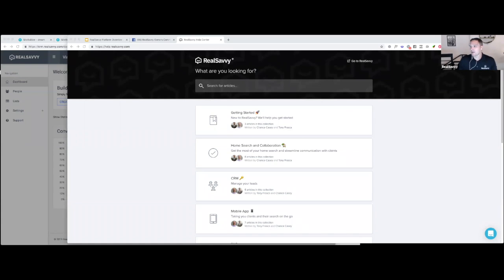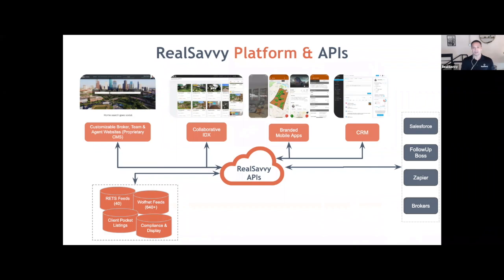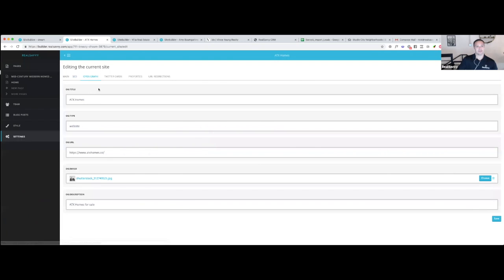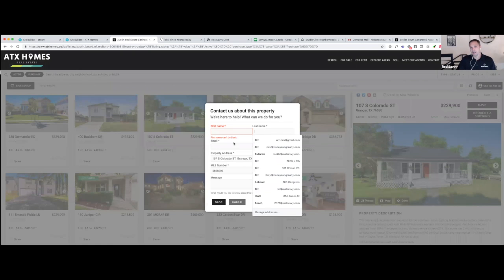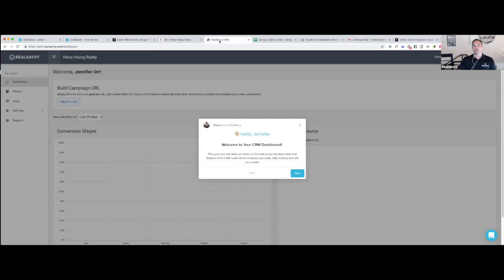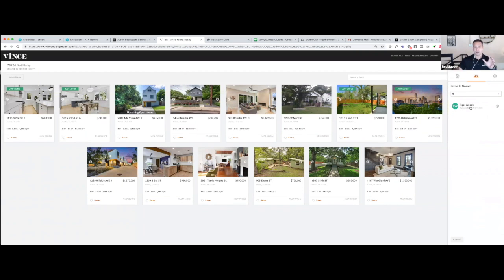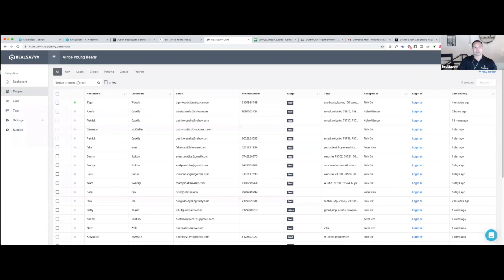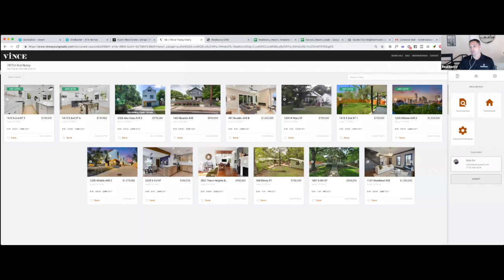RealSavvy Platform Demo by Rick Orr, CEO, Founder and 21 Year Real Estate Broker/Owner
This video covers an end-to-end demo of RealSavvy's customizable real estate websites, award winning home search IDX (the Original Pinterest for Real Estate), best in class real estate mobile apps and predictive CRM built to help agents work with more clients more effectively.

Our CEO, Rick Orr, breaks it down from the chair of not only the Founder of the company but, importantly, from the lens of a 21 year real estate broker/owner. This demo covers the key features of the entire platform, best practices for marketing and real estate SEO, Facebook marking and, importantly, why RealSavvy's collaborative home search is a game changer for real estate agents looking for a marketing and a productivity edge over the competition.

The video is an hour long.